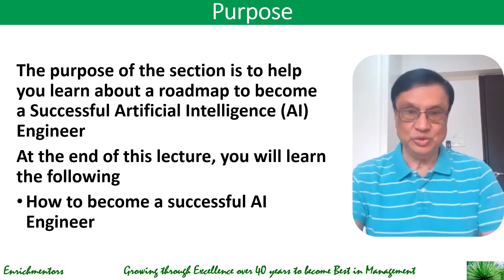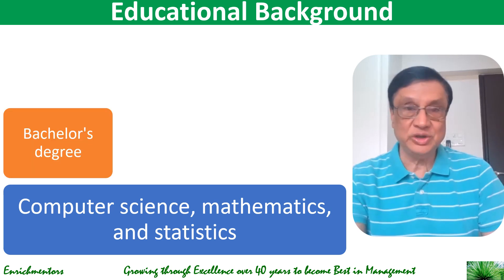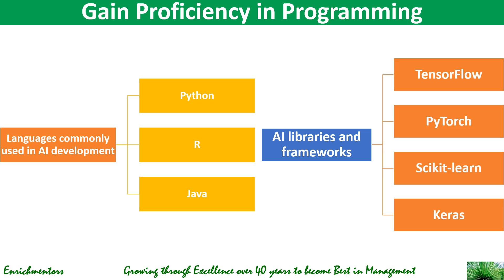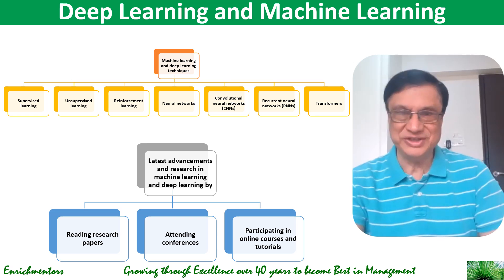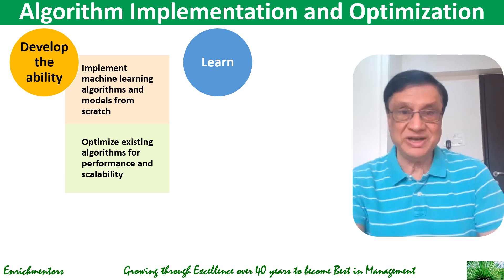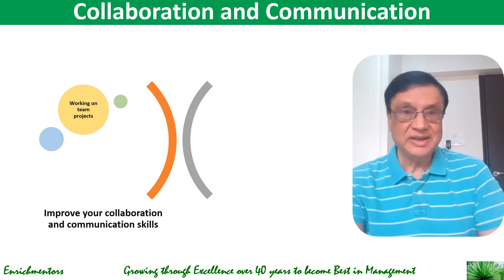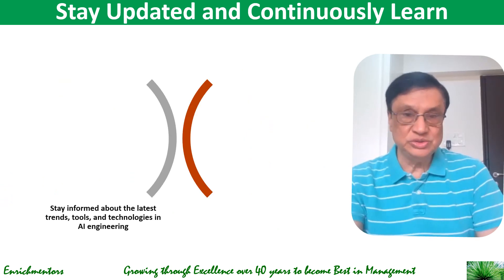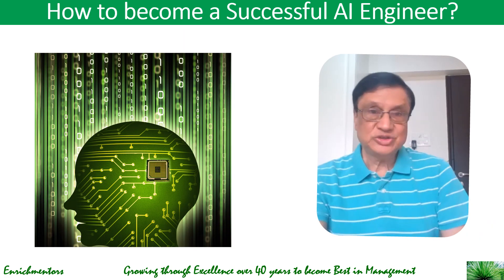Roadmap to become a Successful Artificial Intelligence (AI) Engineer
Roadmap to become a Successful Artificial Intelligence (AI) Engineer, Roadmap,  become a Successful Artificial Intelligence (AI) Engineer, Successful Artificial Intelligence (AI) Engineer, Artificial Intelligence (AI) Engineer, Artificial Intelligence Engineer, Artificial Intelligence, AI Engineer, AI,